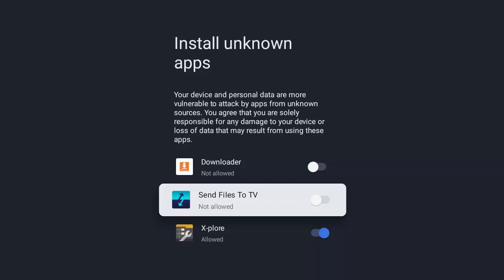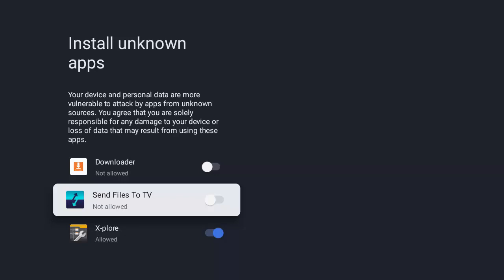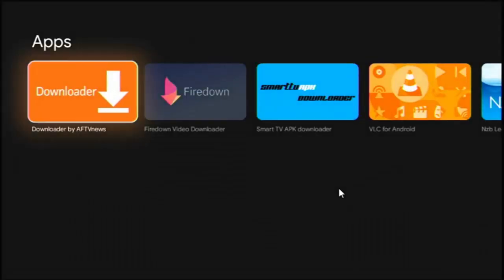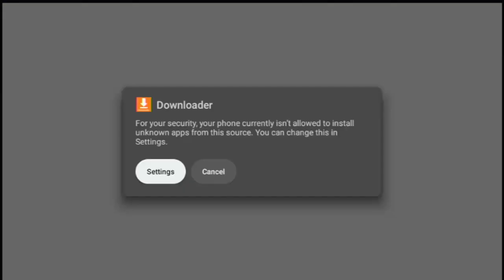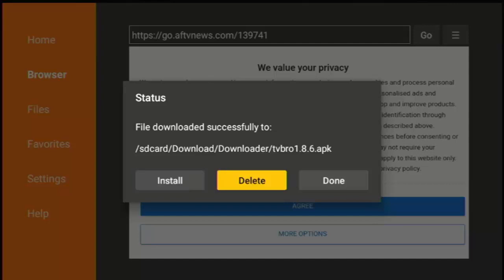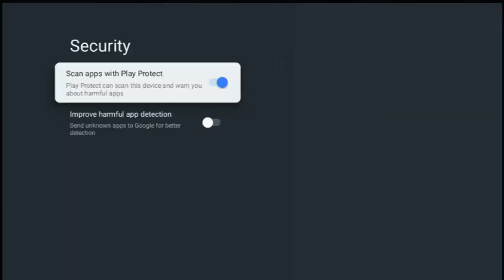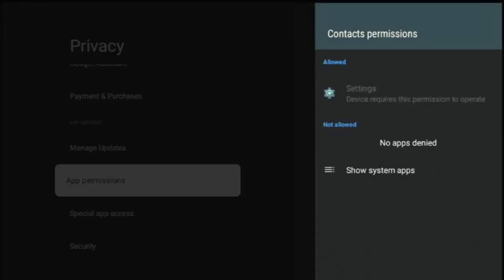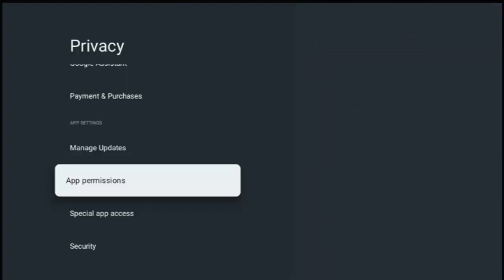How to Find The Hidden Install Unknown Apps on Google TV with Android v12 or v13 Enable Sideloading!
This video shows you how to get to the Install Unknown Apps on Google TV with Android v12 or v13, which is no longer available like it was in previous android versions.